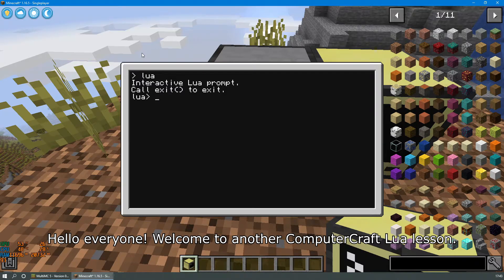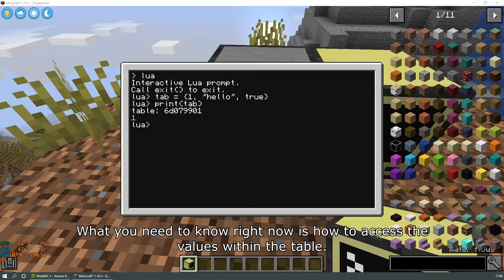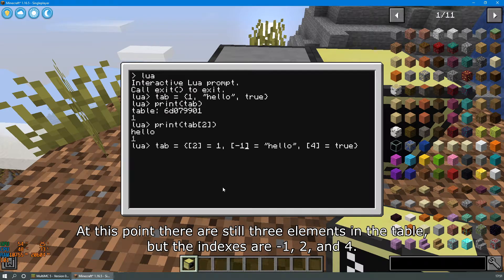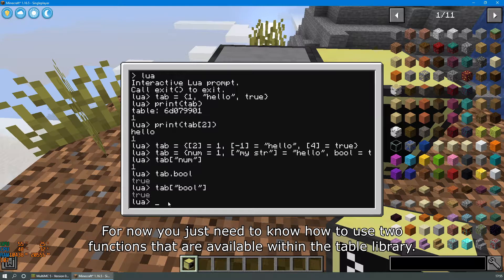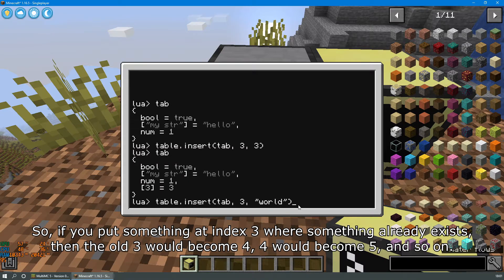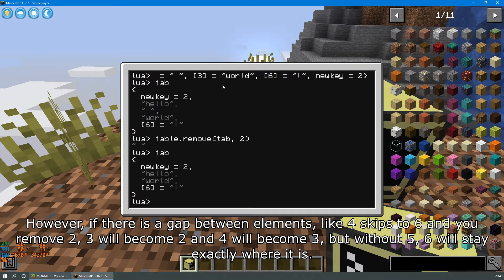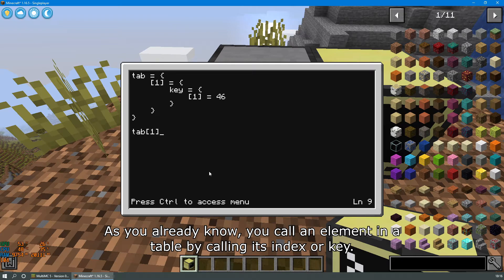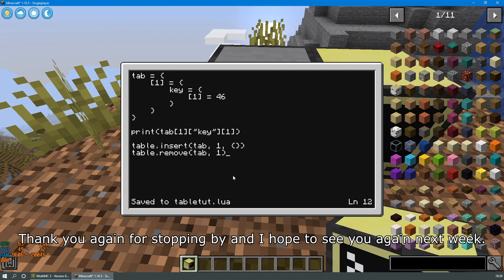ComputerCraft Lua 1-5 » Fundamentals » Tables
Tables are arguably the most useful data type in Lua. You'll probably find yourself using tables to process data more often than anything else.

Scripted, Recorded and edited by RaiuPlays

00:00 - Variables Within Tables
00:49​ - Indexing a Table
01:37​ - Alternative Way to Index
02:20​ - Keys
02:56 - Libraries
03:27 - 'table.insert()'
04:57 - 'table.remove()'
05:46 - Sub-tables/Nested Tables/Multi-dimensional Tables
06:55 - Insert and Remove from Nested Tables
07:28 - Outro